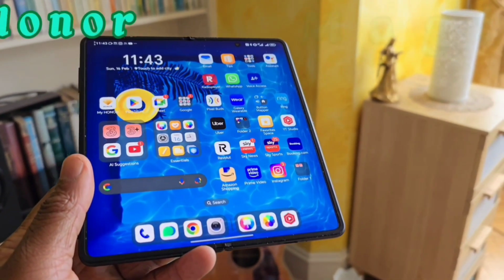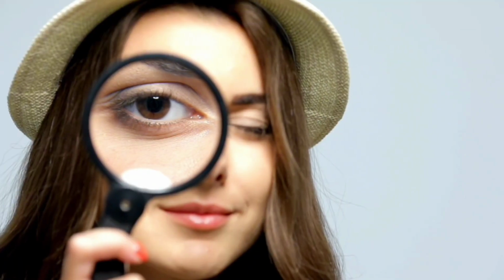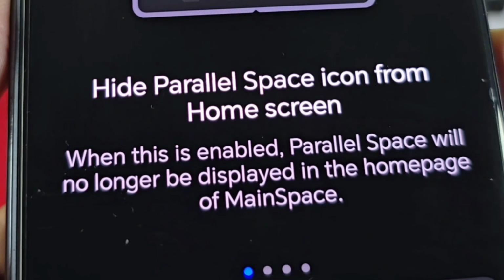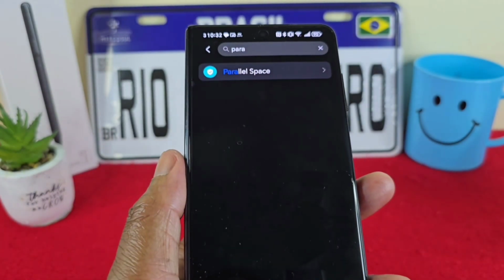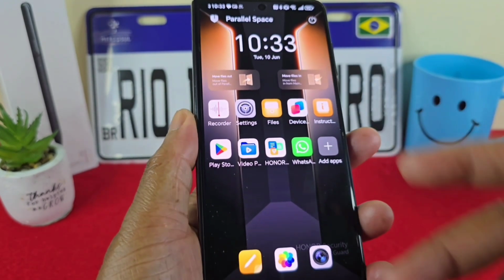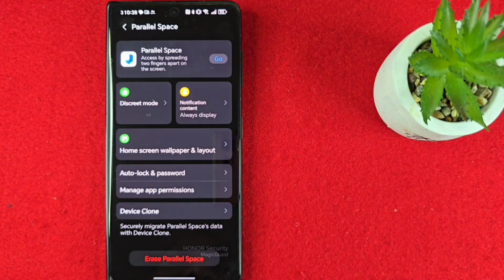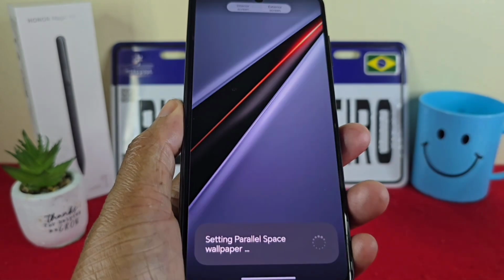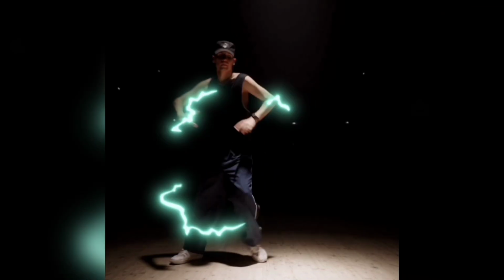HONOR Magic V3 - Hide Parallel Space from prying 👀 🙂